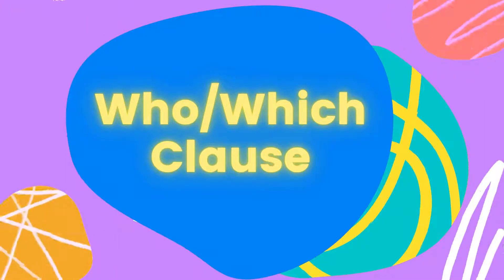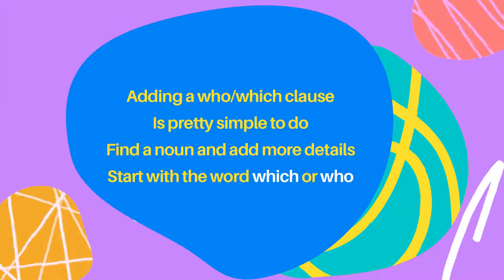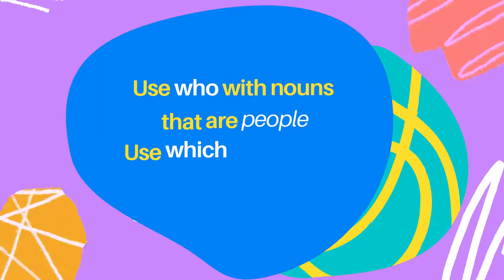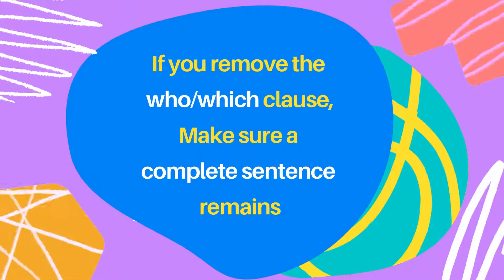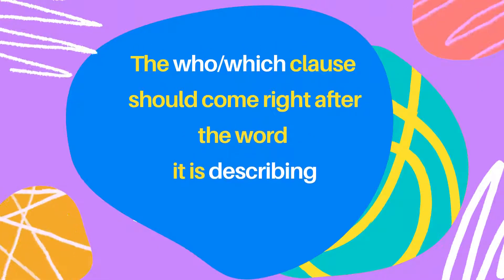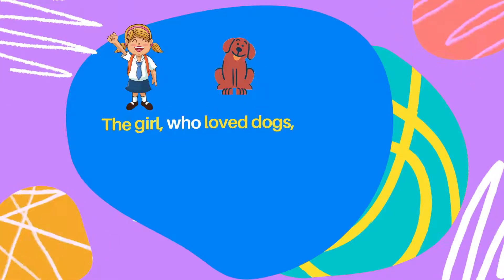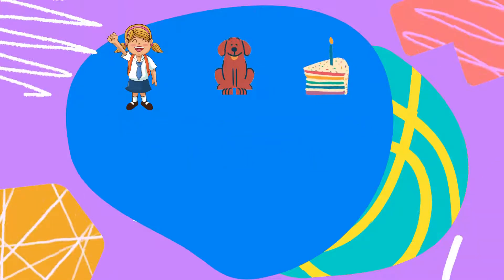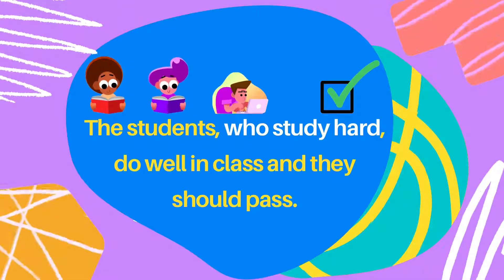Who/Which Clause Song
This jingle will help if your student is learning how to add who/which clauses to their papers. This is super helpful for Institute for Excellence in Writing (IEW) students. For more helpful videos or information on writing classes, follow @iewwithmrsbrown on: